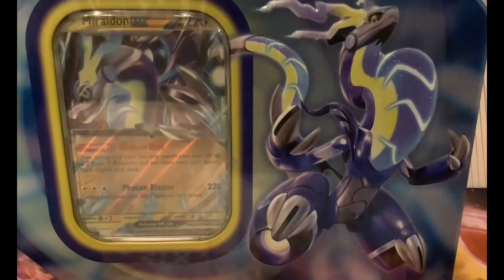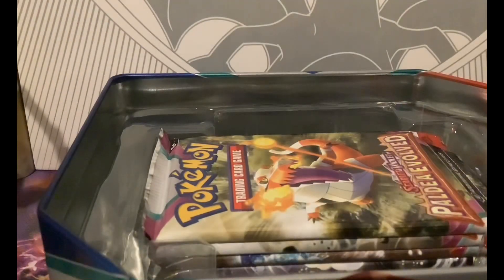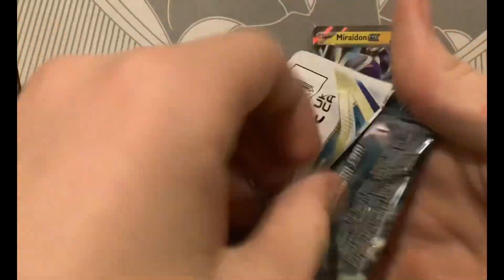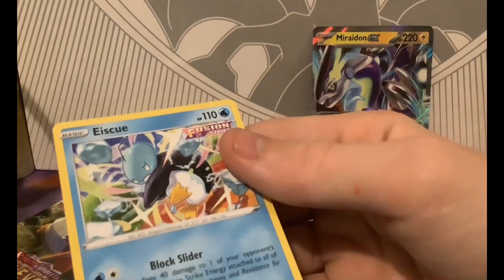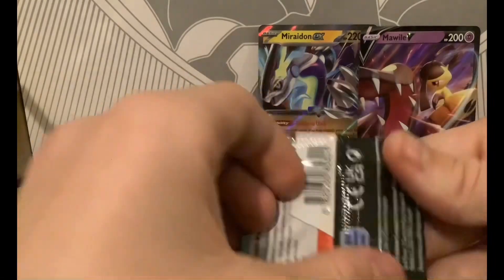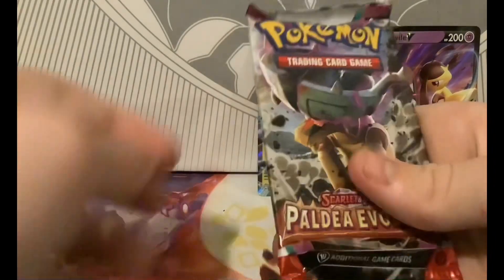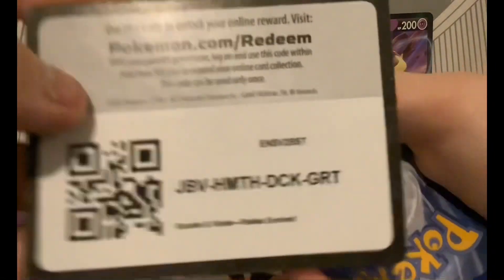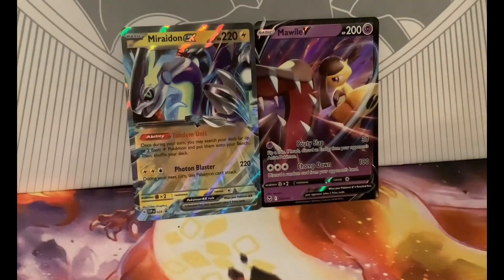Unboxing the miraidon ex tin